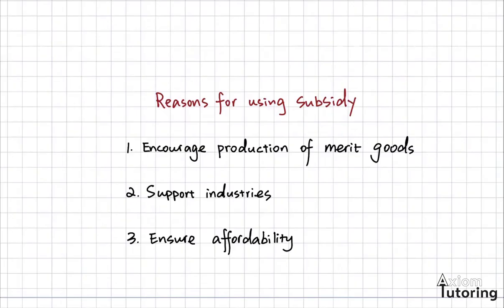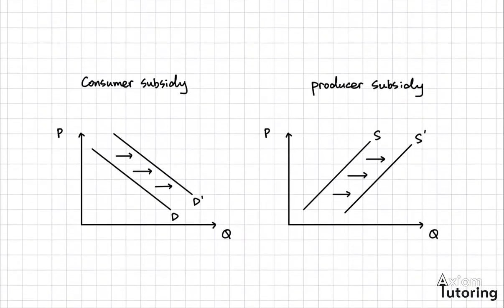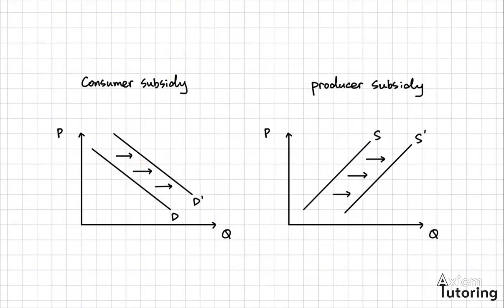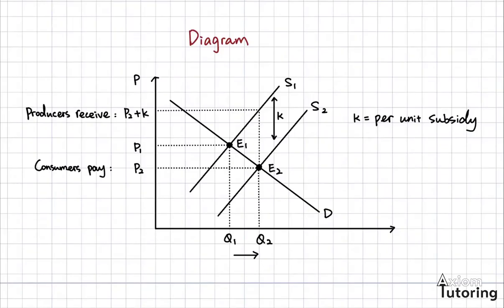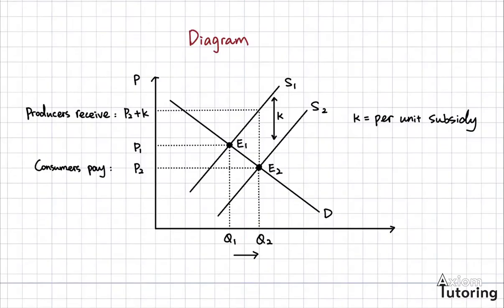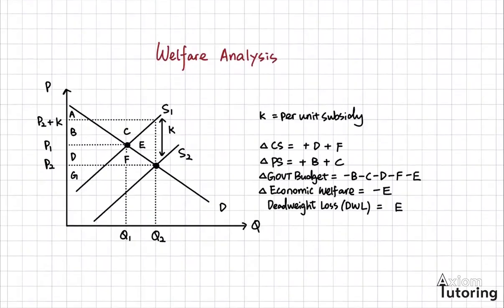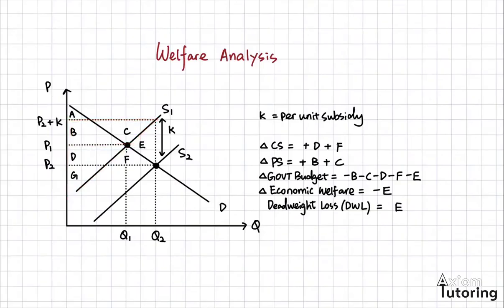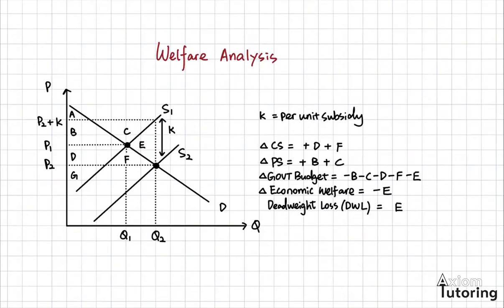22 Subsidy and Economic Welfare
Explore the economics of government intervention in markets through subsidies. This video explains what subsidies are, why governments implement them, and the different forms they can take, such as consumer and producer subsidies. Discover how these financial aids impact the supply and demand curves, leading to changes in market prices and transaction quantities. We also delve into the effects of subsidies on consumer and producer surplus, and analyze the concept of deadweight loss. Learn how subsidies can encourage merit goods, support struggling industries, and ensure affordability for essential goods and services. And visit AxiomTutoring.com to find a tutor tailored to your needs.